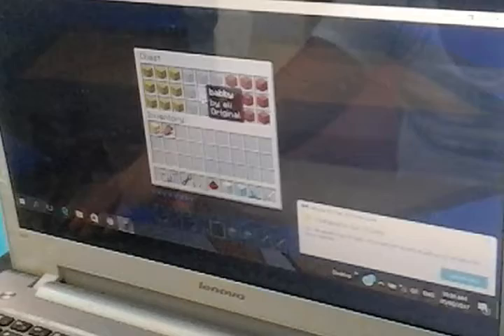Eli plays my temple